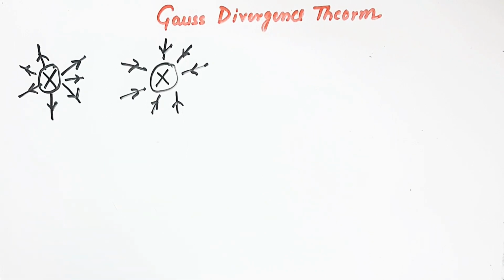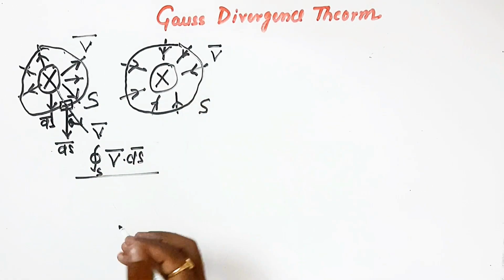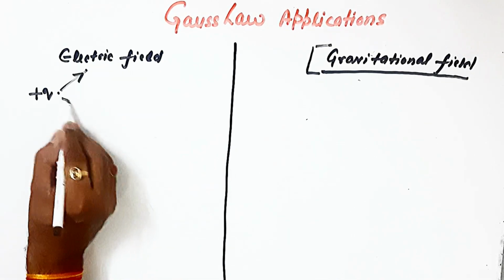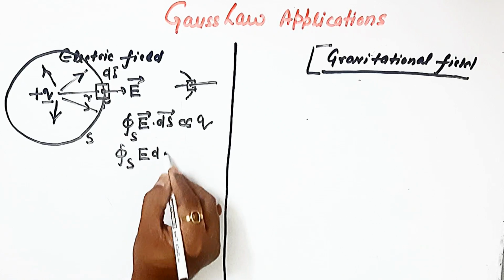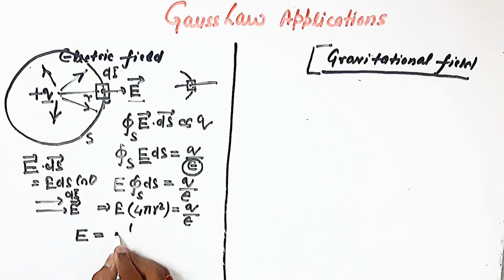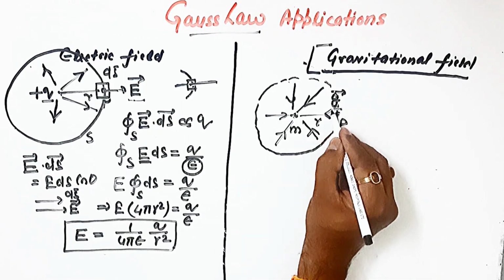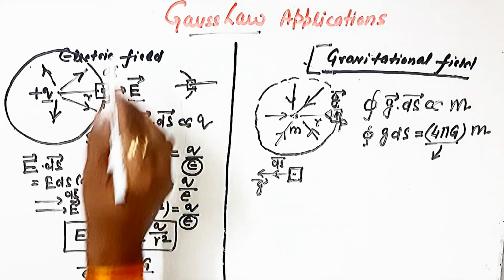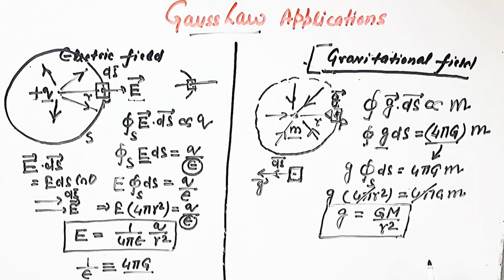Must Watch🔍Gauss Law Application in Gravitational Field Class 12th Physics